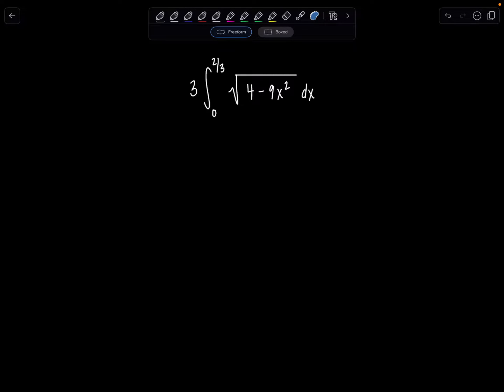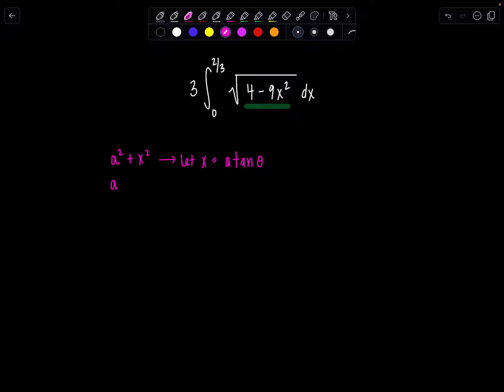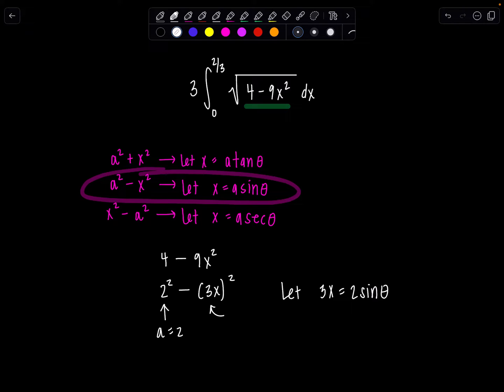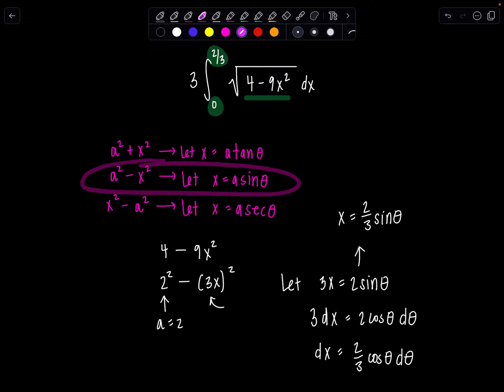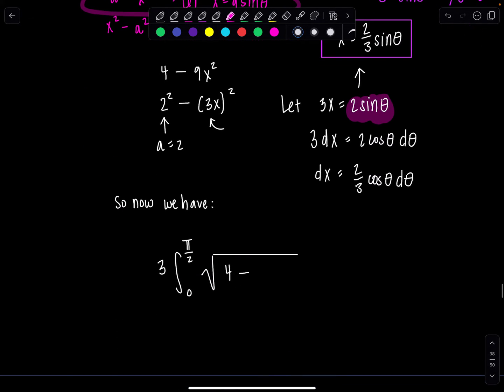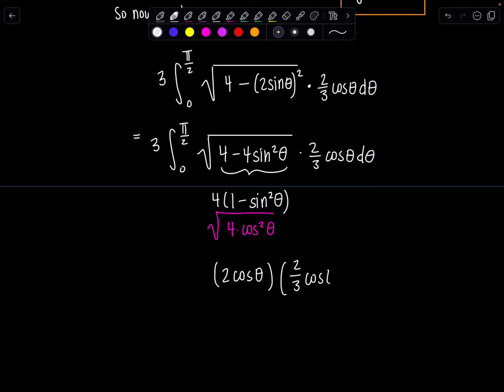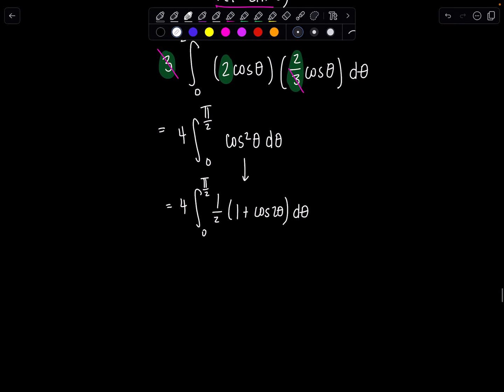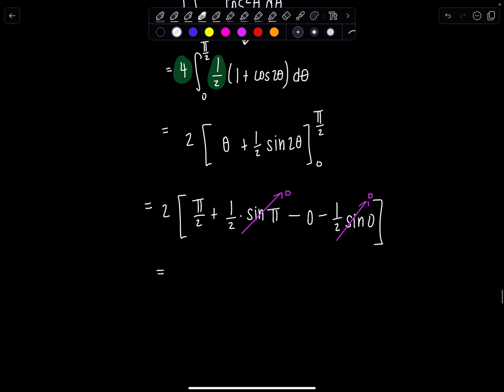Integral of the Day! 3.14.24. Happy Pi Day! | Math with Professor V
Happy Pi Day everyone! We’ll be celebrating in my class today, and I wanted to do a special integral in honor of this day that us mathematicians have fun celebrating. Hope you enjoy it!

xoxo,
Professor V

I'm also an Amazon influencer, so feel free to support and shop: